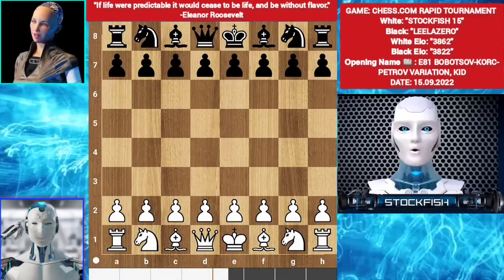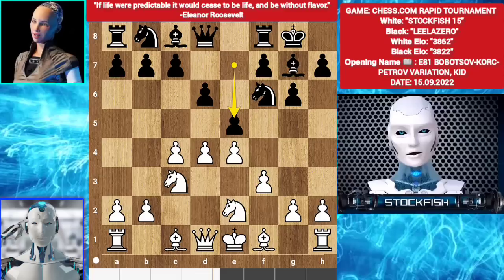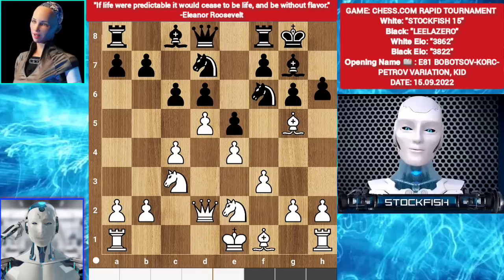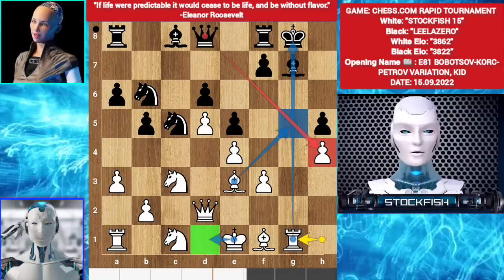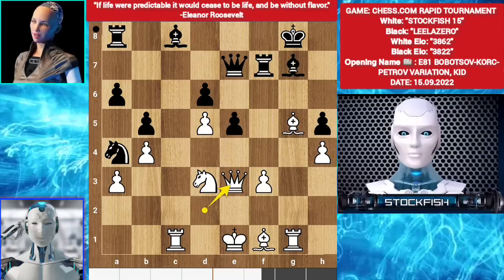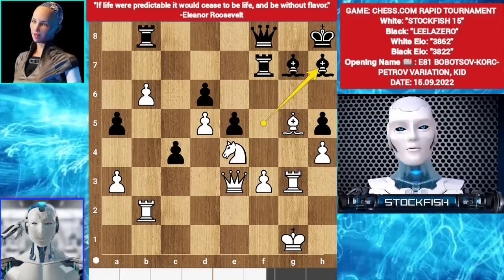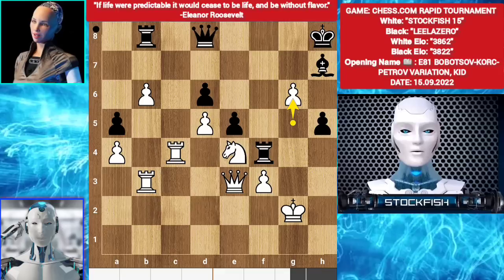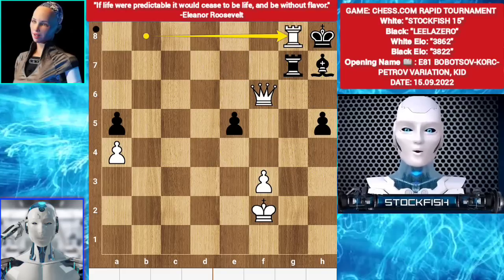Stockfish Robot teaching how to think like him !! Stockfish 15 vs Leelazero | Levy | chess clips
Hi Chess Friends, Welcome to Ai chess channel. This video is about Stockfish Leela Alphazero Dragon GM chess Openings and Tactics Games Ect.

PGN-

1. d4 Nf6 2. c4 g6 3. Nc3 Bg7 4. e4 d6 5. f3 O-O 6. Nge2 e5 7. Bg5 c6 8. Qd2
Nbd7 9. d5 h6 10. Be3 cxd5 11. cxd5 a6 12. g4 h5 13. h3 b5 14. Nc1 Nb6 15. a3
Nfd7 16. gxh5 Nc5 17. h4 gxh5 18. Rg1 f5 19. Bg5 Qc7 20. b4 Nca4 21. Nxa4 Nxa4
22. Nd3 Qa7 23. Be3 Qe7 24. Bh6 Rf7 25. Rc1 fxe4 26. Bg5 e3 27. Qxe3 Qf8 28. Be2
Kh8 29. Nf2 Bd7 30. Ne4 a5 31. Kf2 Nb2 32. Rb1 Nc4 33. Bxc4 bxc4 34. b5 Rc8 35.
b6 Bg4 36. Rg3 Bf5 37. Kg1 Rb8 38. Rb2 Bh7 39. Kg2 Rfb7 40. Rb5 Bg8 41. Kh2 Bh7
42. a4 Bf5 43. Rb2 Bh7 44. Rg1 c3 45. Rb3 c2 46. Rc1 Rf7 47. Kg2 Bf6 48. Rxc2
Bxg5 49. hxg5 Rf4 50. Rc4 Qd8 51. g6 Qg8 52. Kf2 Bxg6 53. Nxd6 Qxd5 54. Rc8+
Rxc8 55. Nxc8 Rf7 56. b7 Rxb7 57. Ne7 Rxe7 58. Qh6+ Bh7 59. Rb8+ Qg8 60. Qf6+
Rg7 61. Rxg8+ Bxg8 62. Qxe5 h4 63. Qxa5 h3 64. Qh5+ Rh7 65. Qe5+ Rg7 66. a5 Bc4
67. Qe8+ Bg8 68. Qh5+ Rh7 69. Qe5+ Rg7 70. a6 Bd5 71. Qxd5 Rg2+ 72. Ke3 h2 73.
a7 h1=N 74. a8=Q+ Kg7 75. Qe5+ Kh6 76. Qah8+ Kg6 77. Qef6# 1-0

N'to truma

2) Follow The Rule number 1 😉